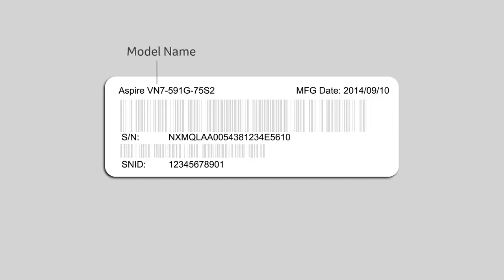How to Find Your SNID and Serial Number? and How to Check Acer Warranty?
Laptop Repair World
Flat 301, Kailash Meadows, Opposite Cyber Gateway Rd, Hitech City, Madhapur
HUDA Techno Enclave, HITEC City
Hyderabad, Telangana 500081
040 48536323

Laptop Repair World
Flat 115, Tirupati Complex, Opp:Paradise
Mahatma Gandhi Rd
Secunderabad, Telangana 500003

Here is the video to check Acer laptop serial number or SNID and Acer Device Warranty.